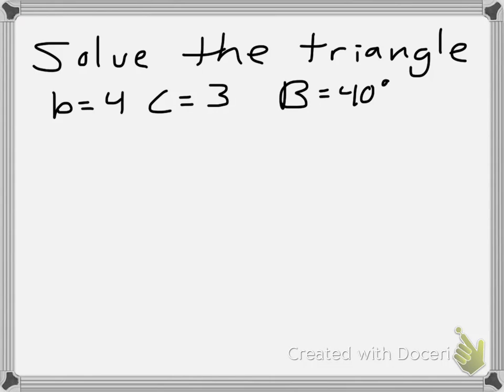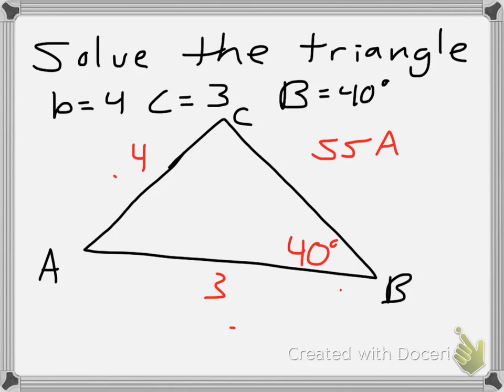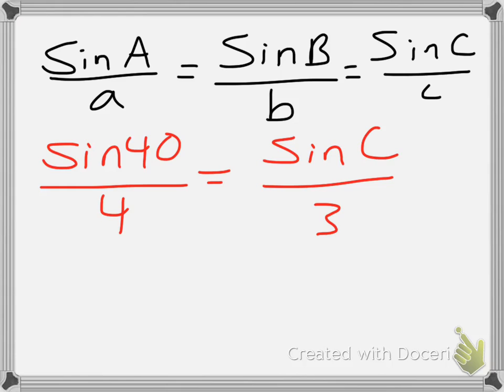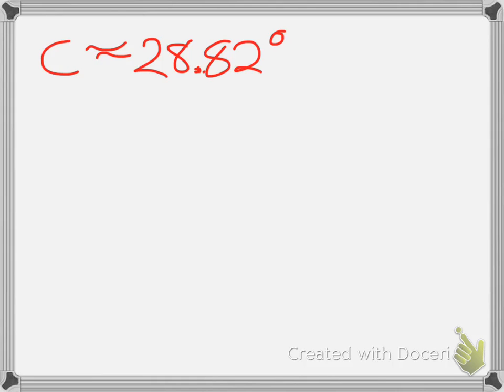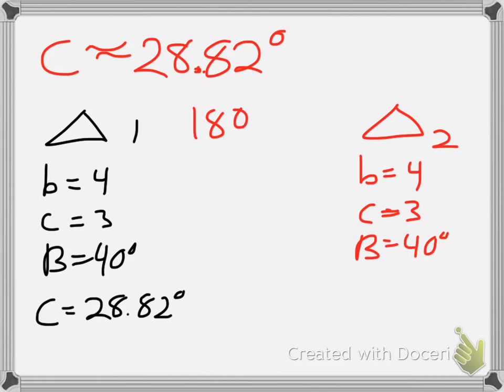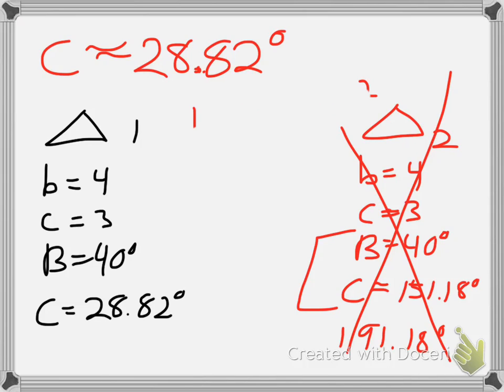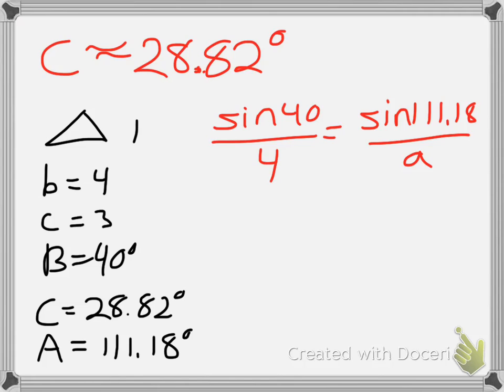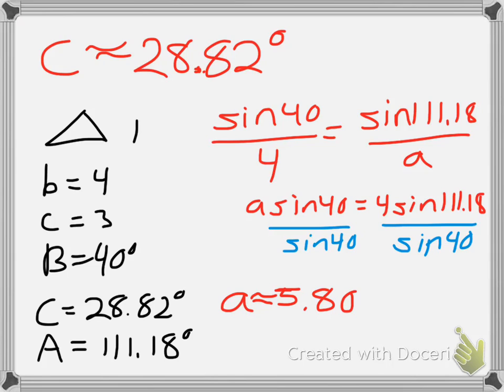Law of sines ambiguous case example 2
This video looks at the ambiguous case of the law of sines, which will result in a single triangle for this example. I will also comment on how to determine if a law of sines question has a one or two solutions.